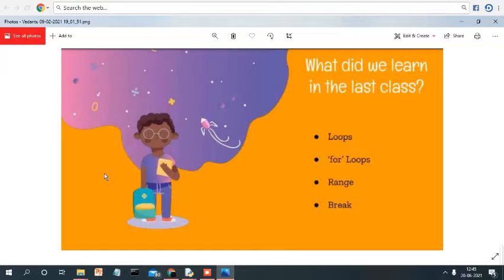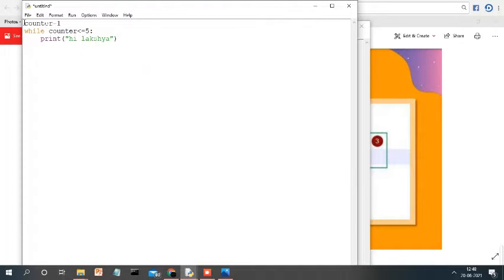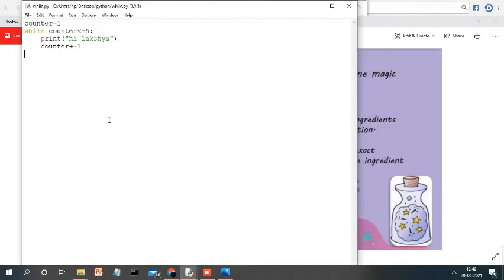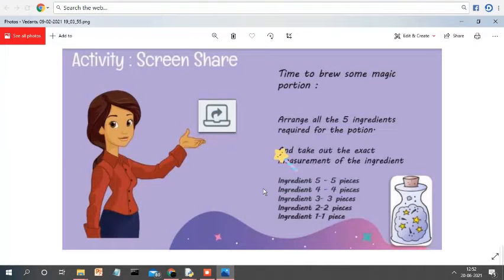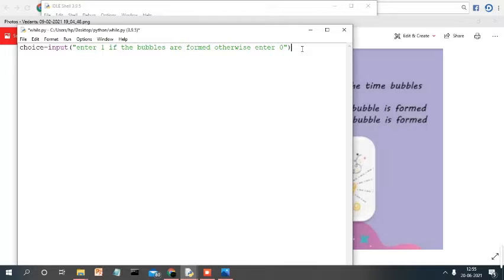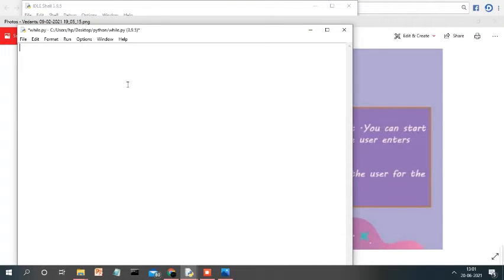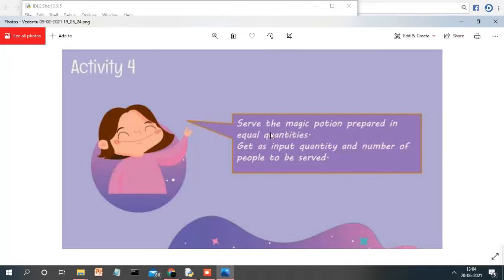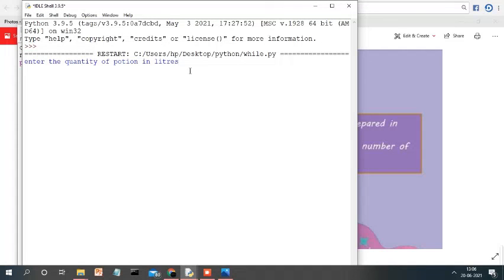Python tutorial #6 - Introduction to 'While loops', 'break' and 'continue' in Python.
after watching this video you will be able to explain what is a while loop and what is the syntax to write a while loop, you will also learn what is the use of break and what is the use of continue and we I have made some programs to explain clearly about everything related to while loops in Python.

I hope that you will got to learn something new after watching this video.

so we will meet in the next video.
till then
Thanks
For